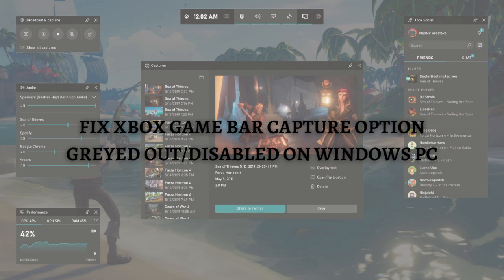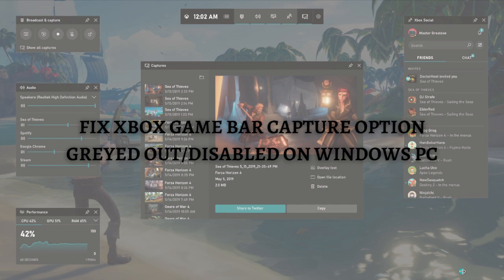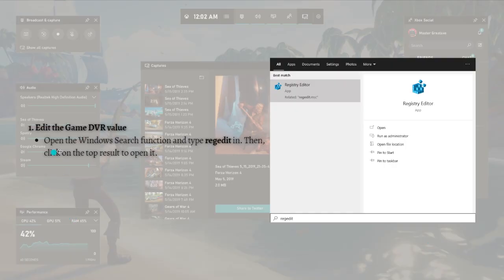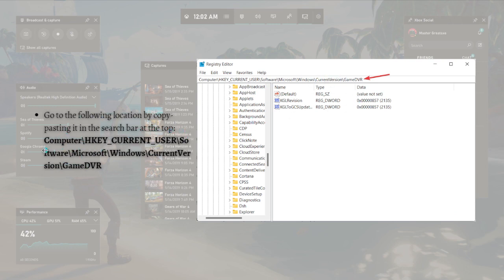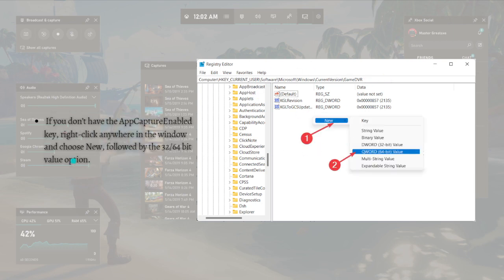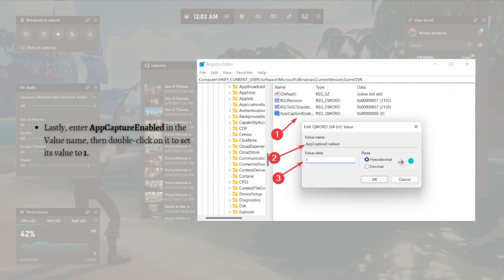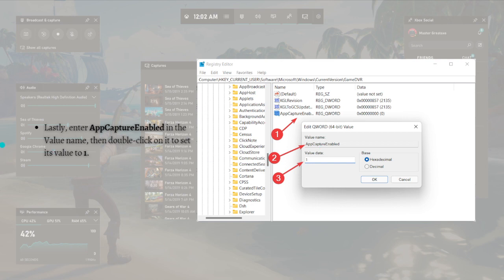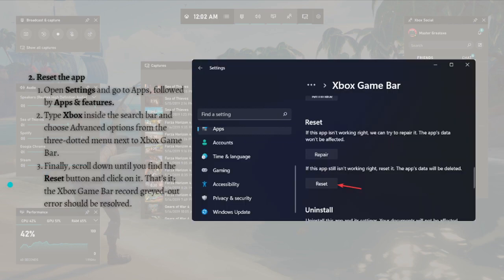Fix Xbox Game Bar Capture Option Greyed Out/Disabled On Windows PC (2024 Guide)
Learn Fix Xbox Game Bar Capture Option Greyed Out/Disabled On Windows PC. This video will show you how to fix windows pc xbox game bar capture option disabled. If you're wondering how to fix game bar capture option greyed out on xbox this is for you.